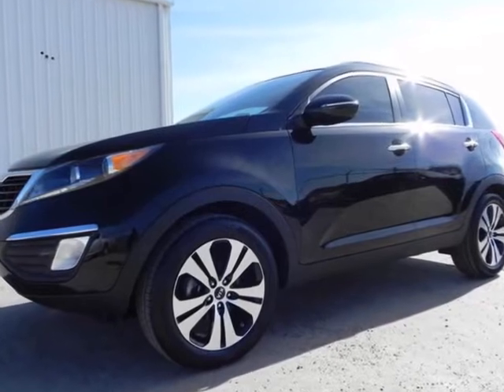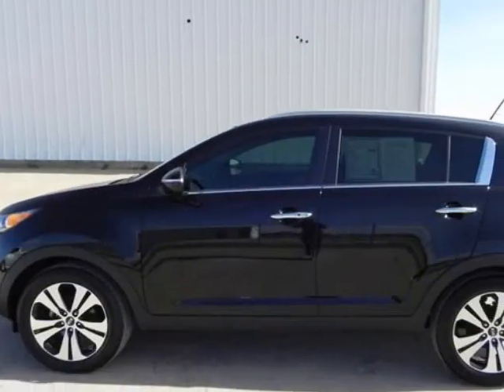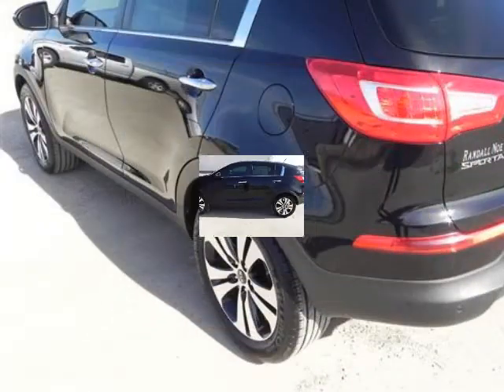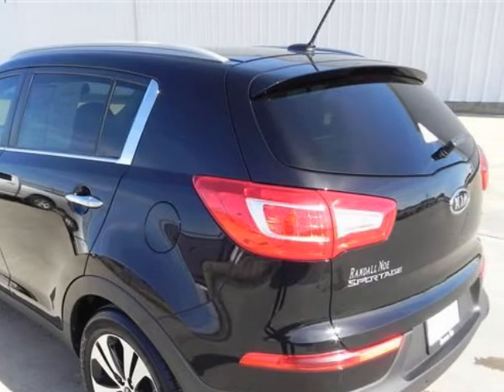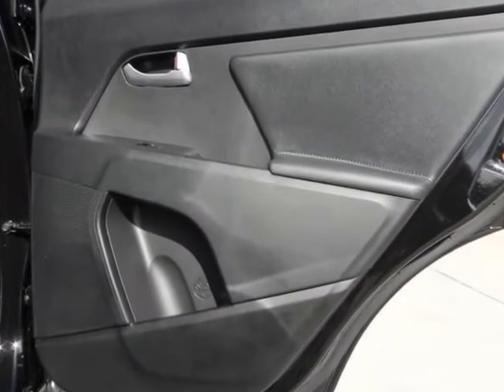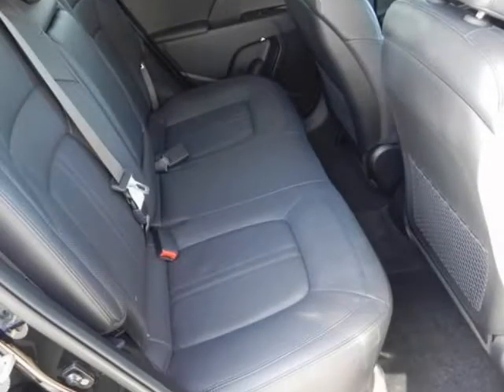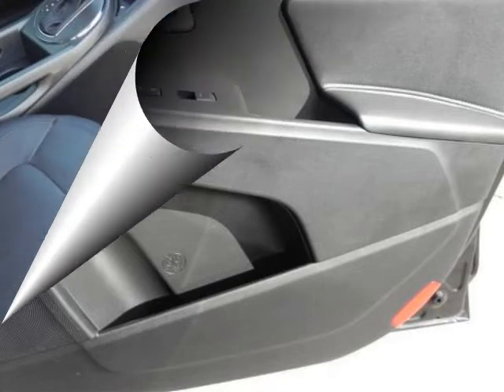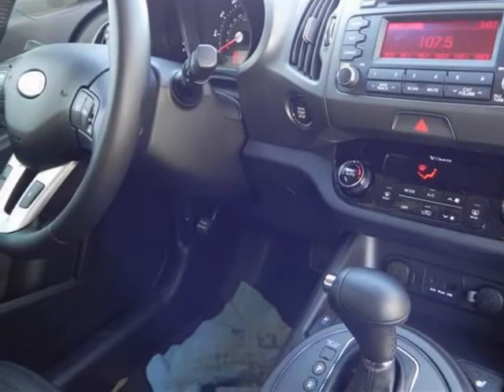2011 KIA Sportage 2WD 4dr EX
2011 KIA Sportage 2WD 4 Door EX
Stock Number: D2699A
VIN: KNDPC3A20B7033775

We think you will love this PRE-OWNED 2011 KIA Sportage 2WD 4 Door EX which has 26016 miles. It comes fully equipped with Alloy Wheels, Dual Zone Climate Control, Power Windows, and many other features.Please call us for a walk around description of the vehicle or to schedule a test drive.